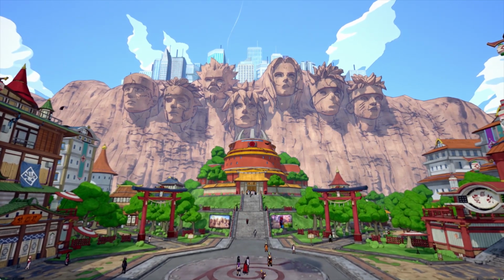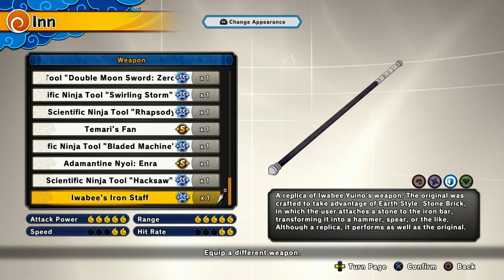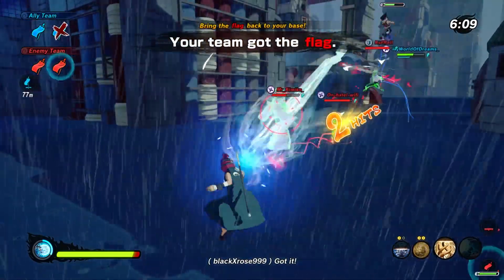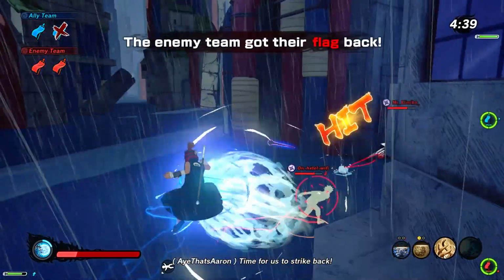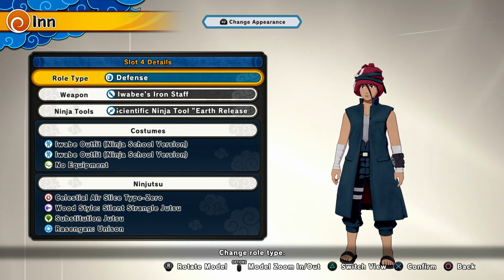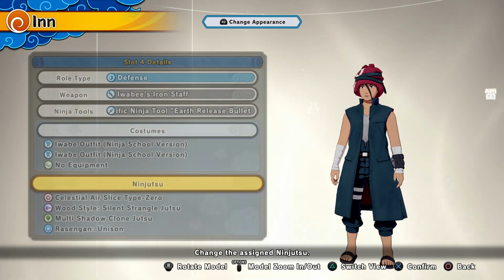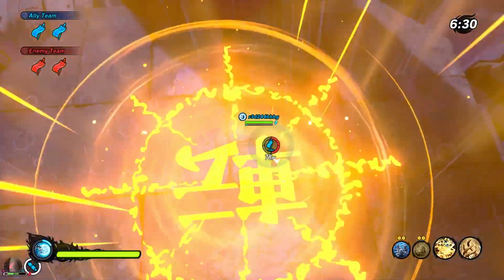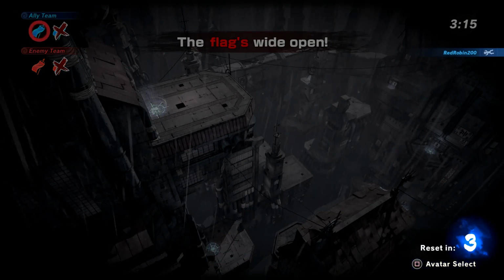Iwabe's Iron Staff Shakes The Earth In Naruto To Boruto: Shinobi Striker!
00:00 Introduction
00:55 Weapon Explanation
01:17 Weapon Description
01:49 1st Build
02:51 1st Match
06:09 2nd Match
08:30 2nd Build
09:17 3rd Match
15:20 Outro

If you guys want to see specific videos or want to play with me then shoot me an invite and I’m down to play with you guys! You’re all the best!!